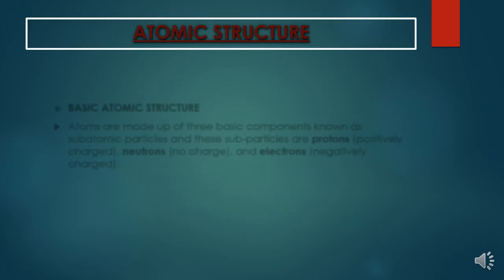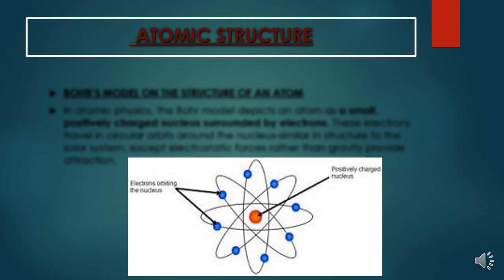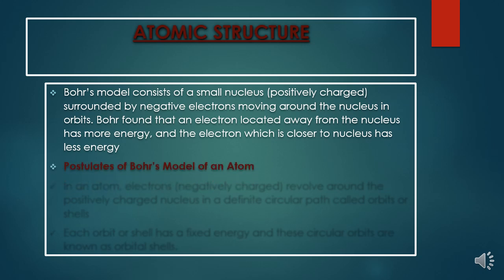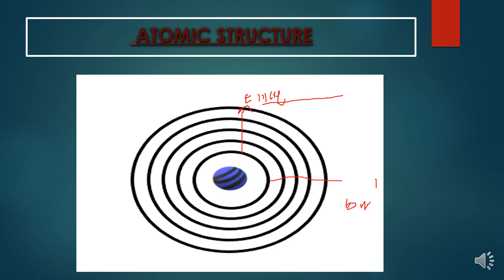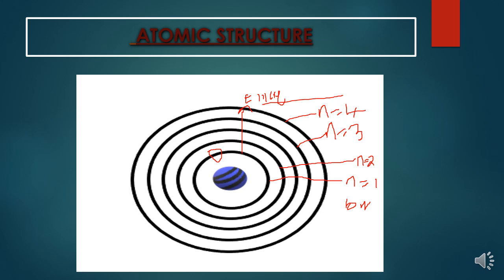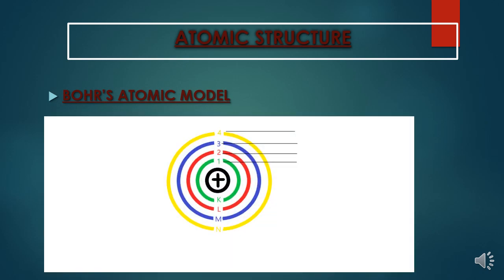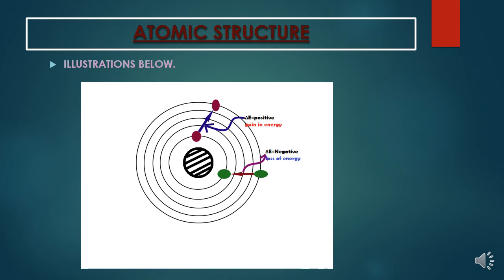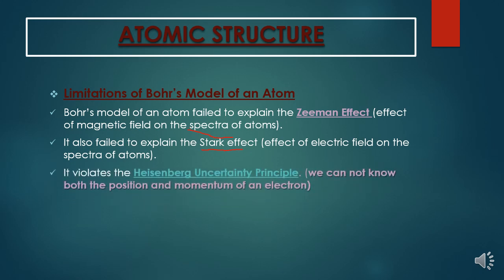BOHR'S MODEL(INTRODUCTION)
hello! another mystery of science about the Bohr's model explained. I hope you enjoy the video